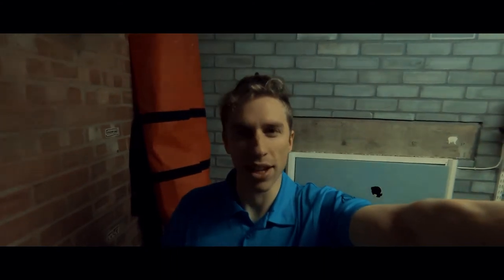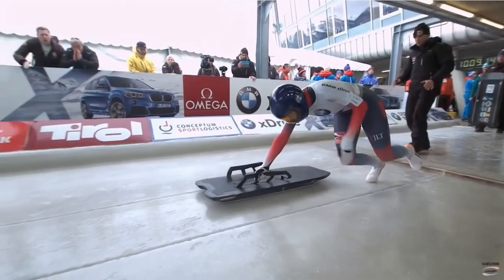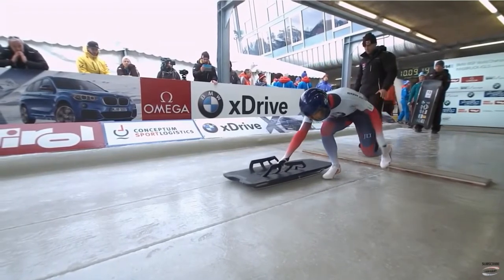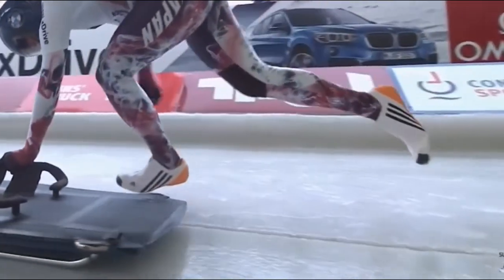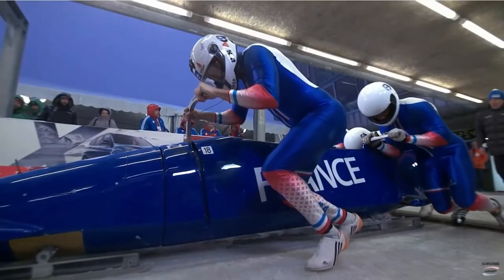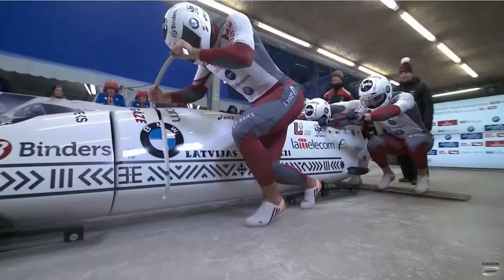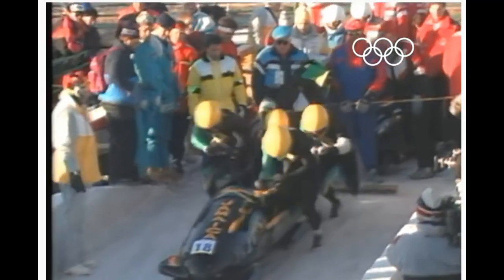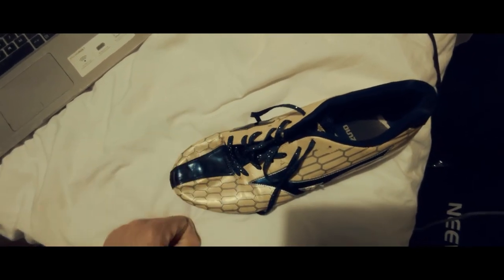How to Get the Perfect Push Start | Bobsleigh and Skeleton Bob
Looking and detailing the push start

The push-start has always been a key phase of all disciplines whether it is skeleton, two-man or four-man bobsleigh. The start is all in important for sliding sports as time that is lost at the top of the hill can multiple by the bottom.

The start in sliding sports such as bobsleigh and Skeleton Bob  is awfully similar to that of Sprinting Track Athletics 3-point starts (for the bobskeleton.) and the Push start (for the Bobsleigh).